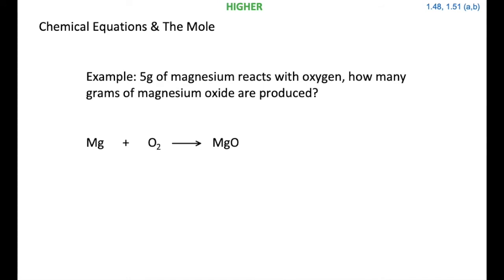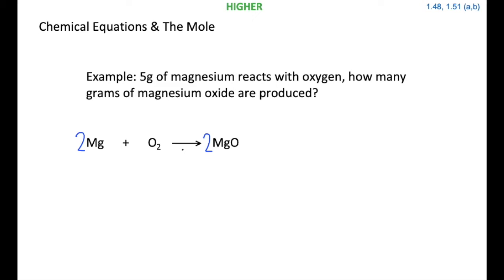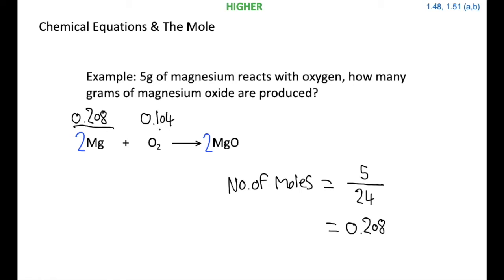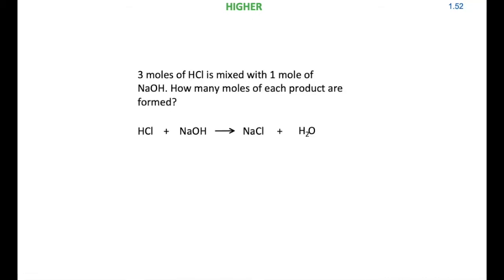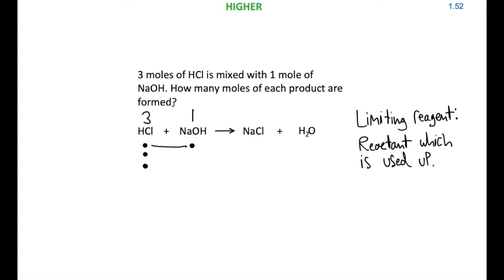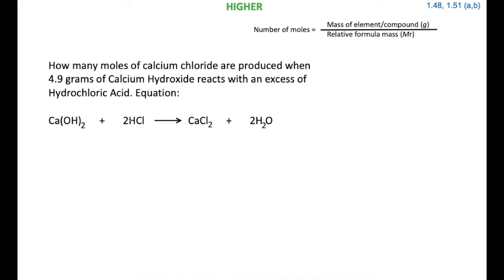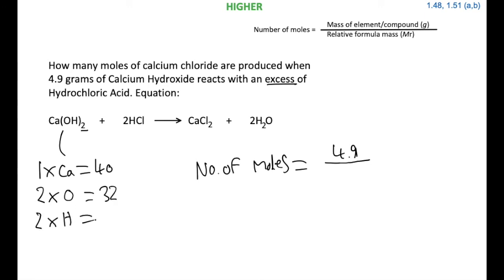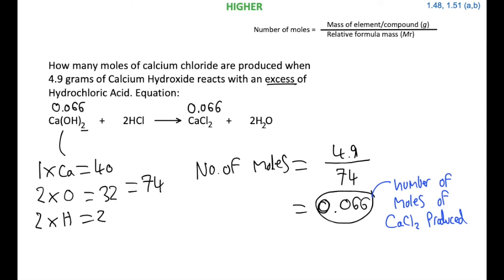GCSE Chemistry (Edexcel) - 1.20 - Chemical Equations & The Mole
This video is an extension of the content from 1.19 where we look at how the mole can be used to work out the amount of reactant/product from a reaction, given its chemical equation. The concept of limiting reagents and their importance is also explored.